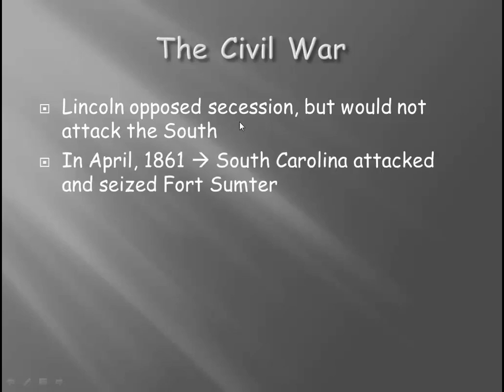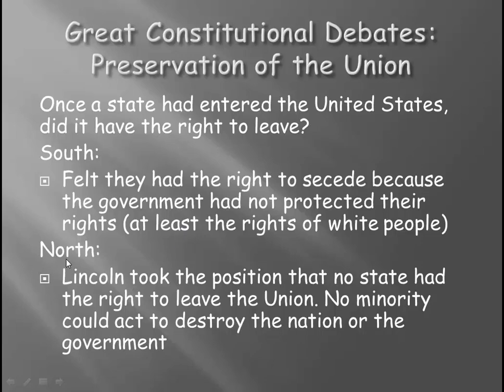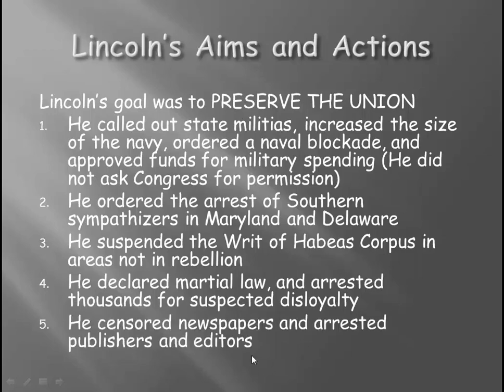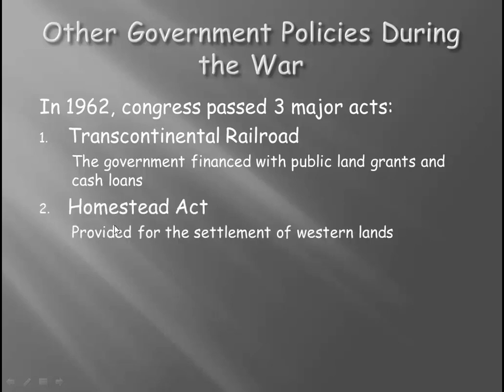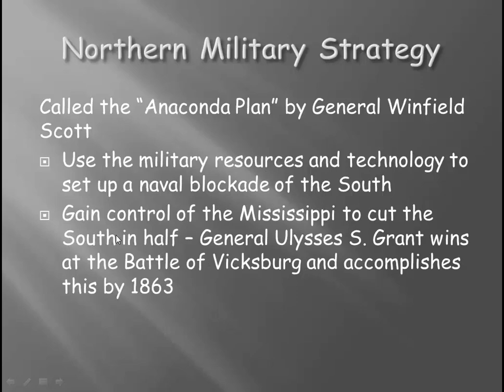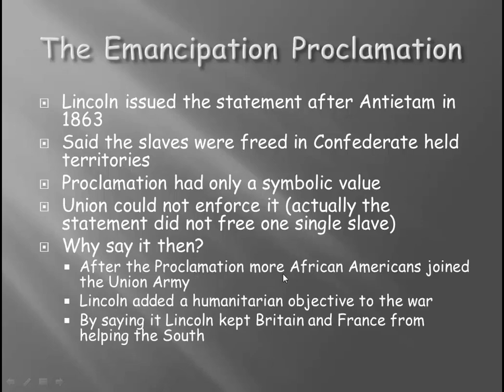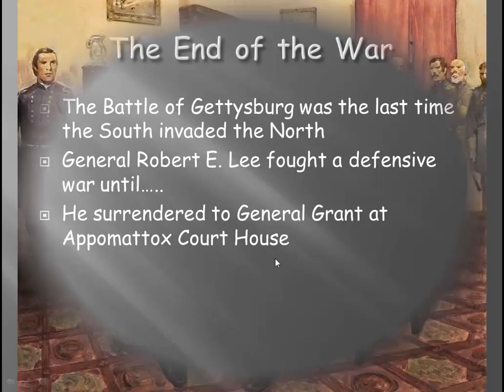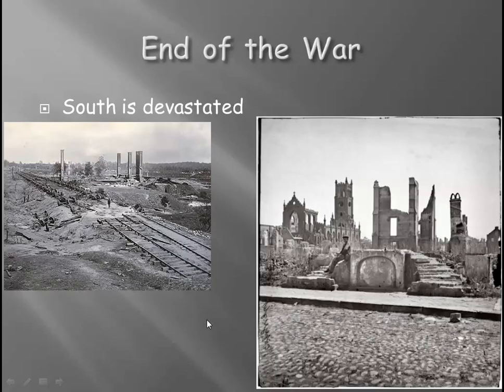19 The Civil War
The Civil War DeCecco